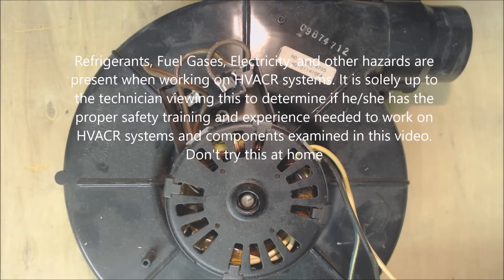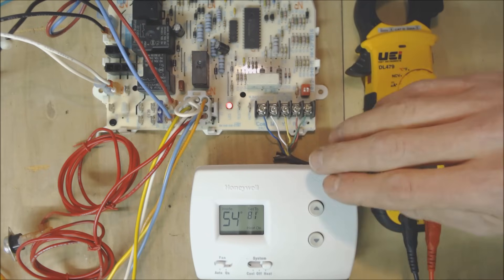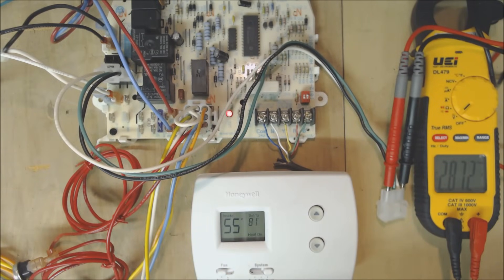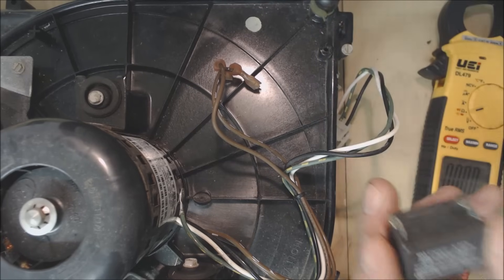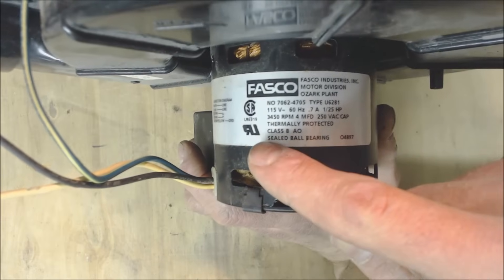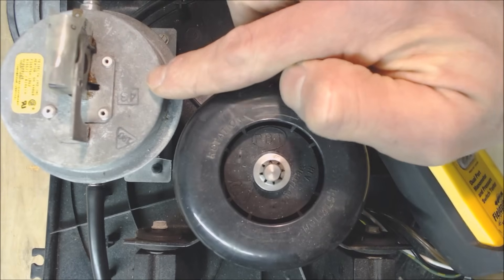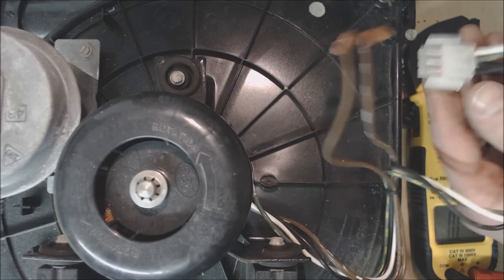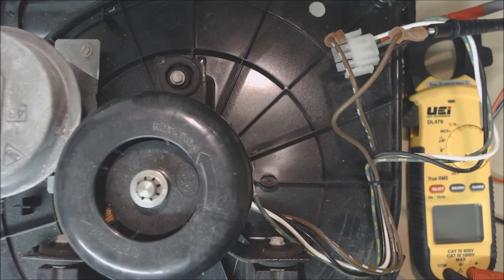Furnace Inducer Motor Troubleshooting! Top 8 Problems!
In this HVAC Furnace Video, I go over the Top 8 Problems with the Inducer Motor (Induced Draft Motor) on a Natural Gas or Propane Heater. I show how to check for these problems and I use multiple different inducer motors to show different scenarios for Testing and Troubleshooting! Supervision is needed by a licensed HVACR Tech while doing this as Experience and Apprenticeship garners Wisdom and Safety.